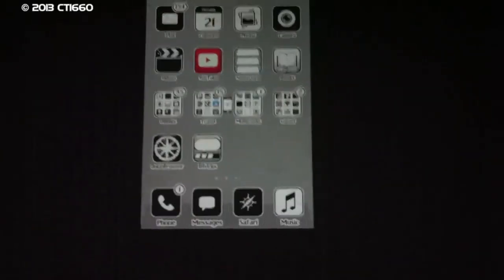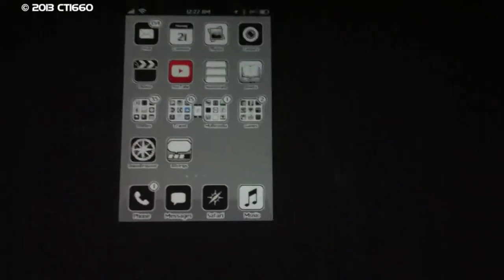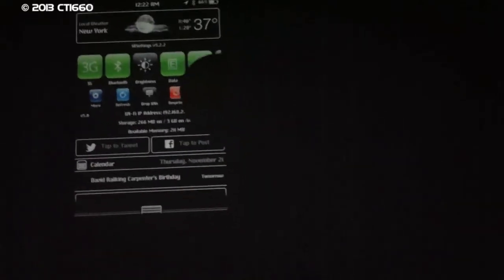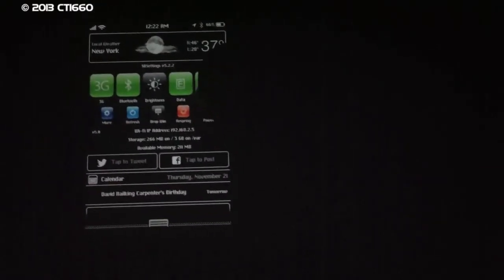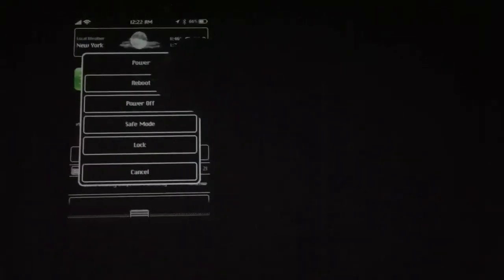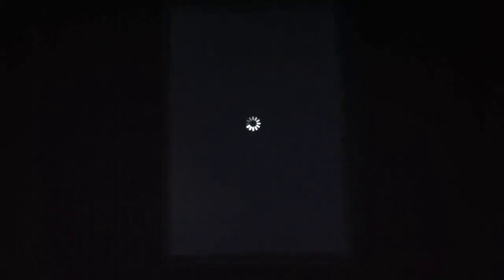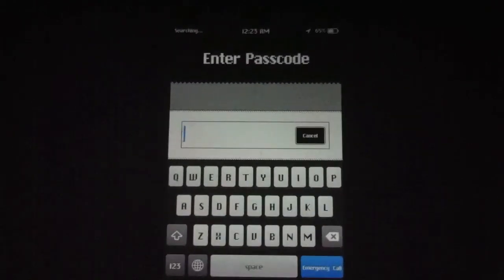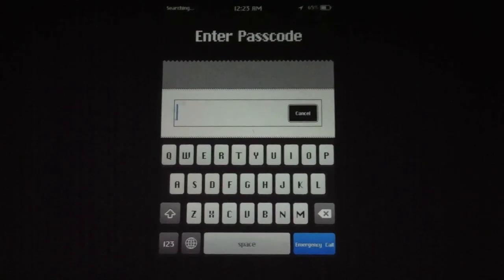Classic Mac OS Startup Animated Bootlogo for iPhone / iPod Touch (aka Happy iPhone / Happy Mac)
I made this bootlogo to complement the iOS'86 theme (the theme is well worth the $2 for all you retro junkes!), as there was a lack of the classic "Happy Mac" bootlogo that would match the theme.

I did as much as i could to faithfully reproduce the bootup sequence of a Macintosh 128K which the iOS'86 theme is loosely based on.

Only obvious difference is a Happy iPhone icon instead of a Happy Mac icon, and the Welcome to iPhone text as opposed to Welcome to Macintosh text.

Depending on demand/popularity, i can also do the version that shows the Happy Mac icon & the "Welcome to Macintosh" text, as well as create a retina version.

For now, you will need to manually install via SSH, or iExplorer, or iFile. I will eventually make a .deb file to install via cydia to make it easier to set it up (i'm having trouble on how to set it up properly via DebMaker. If anyone can help me get the deb file done so that it installs correctly, i will upload it soon to my repository which is

Make sure you copy the HappyiPhone folder to /Library/BootLogos (from the root directory)

If done properly, you should see "HappyiPhone" listed from animate along with your other custom bootlogos (if any).

animate & animatefix is required to use animated boot logos.

Credits to OneByFour for the Happy iPhone logo